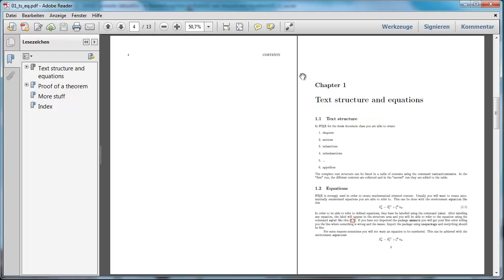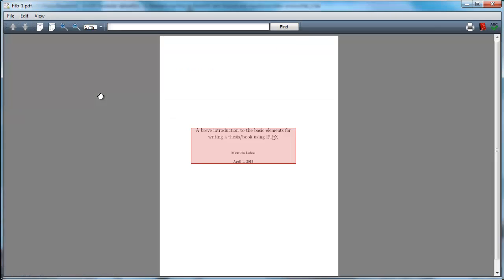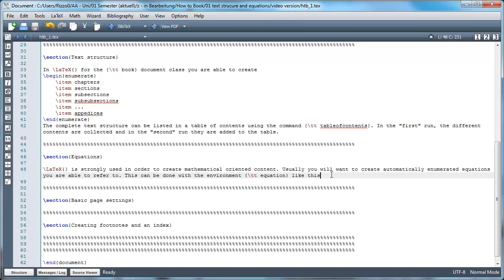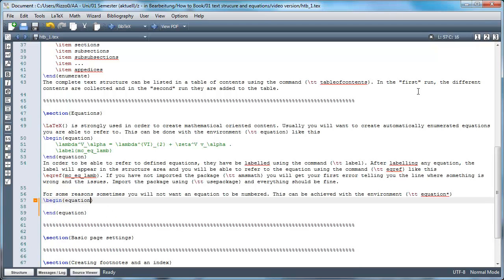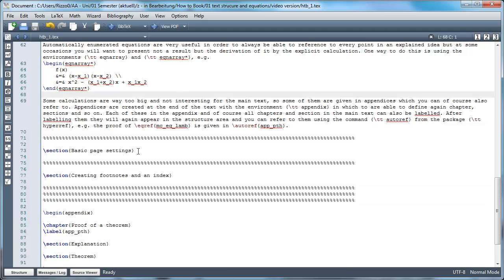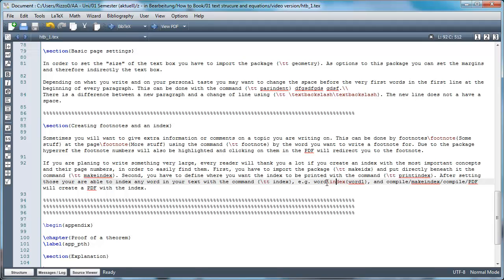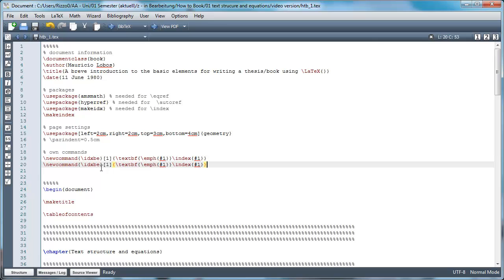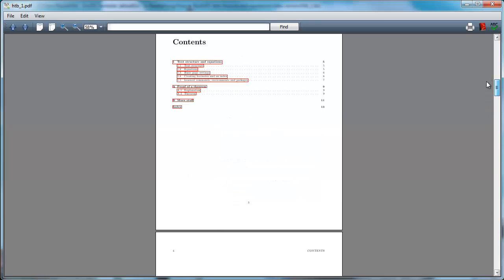How to Book - 1 Text structure and equations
3:45 - Beginning and text structure
21:35 - Equations
46:20 - Basic page settings
51:10 - Creating footnoes and an index
1:12:13 - Learned commands